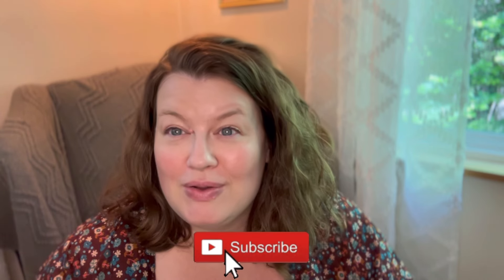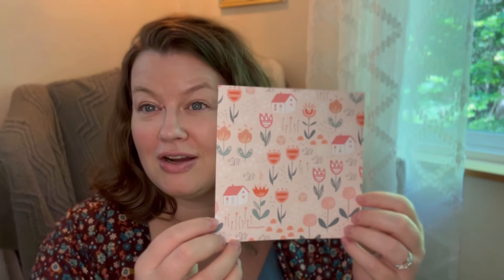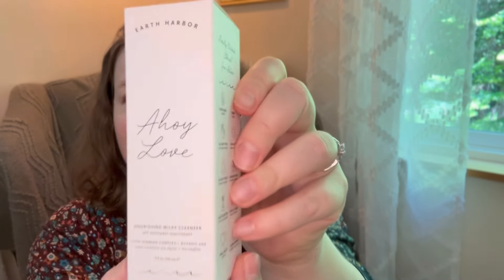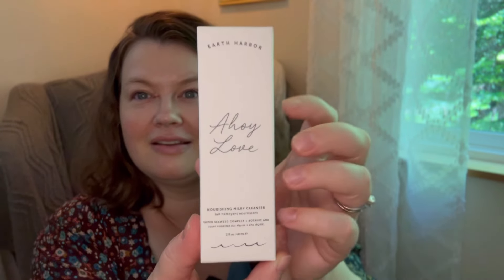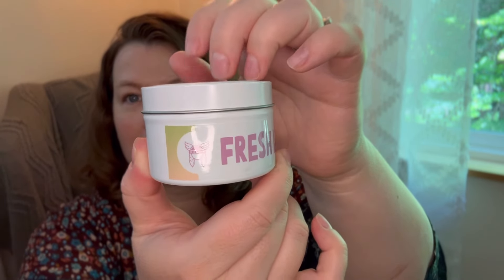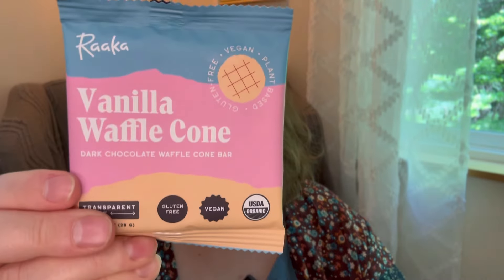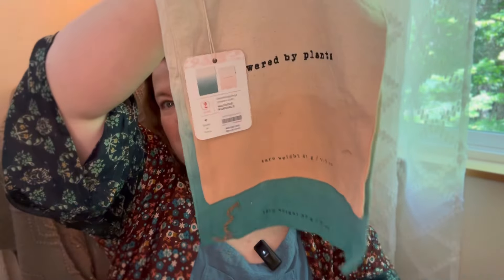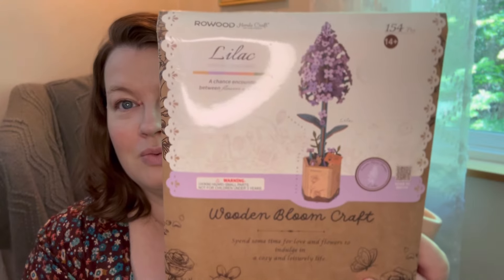ASMR UNBOXING | Hygge Box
In this video I do a soft-spoken unboxing of my second Hygge box. (This video is not sponsored.)